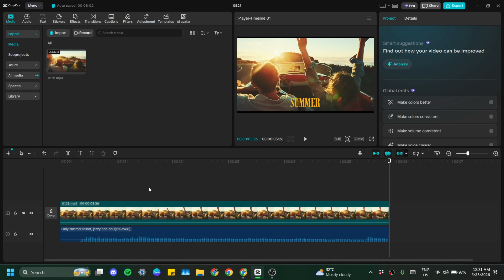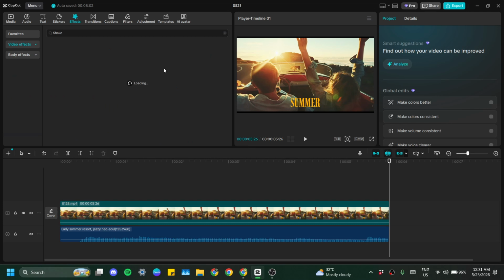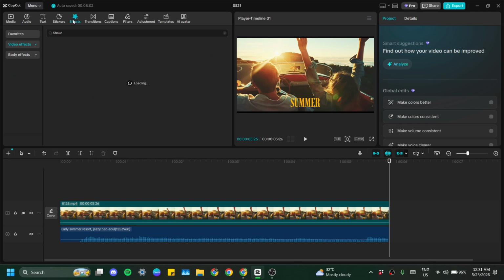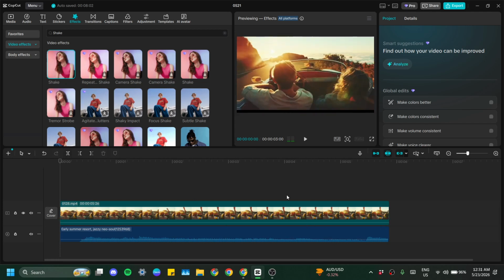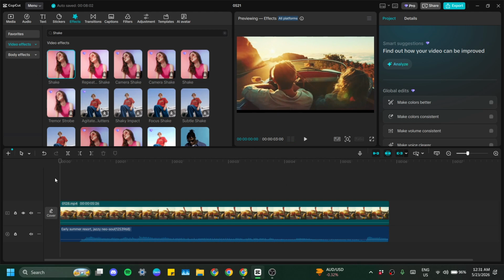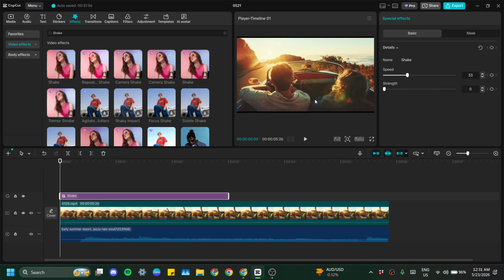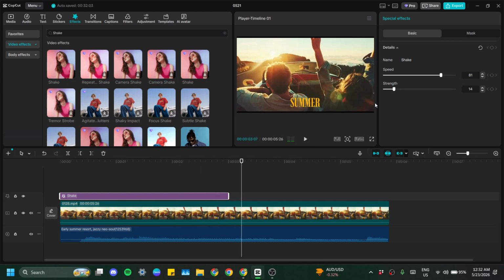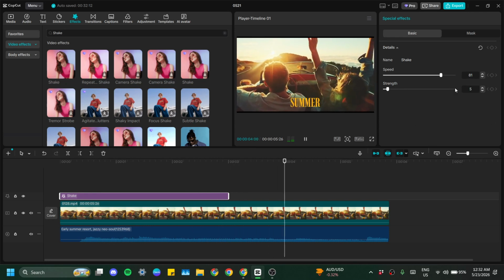How to Add Shake Effect in CapCut PC (Updated 2026 Step-by-Step Beginner Guide)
Want to make your videos more dynamic with shake effects in CapCut PC? In this updated 2026 beginner tutorial, you’ll learn how to add a shake effect in CapCut PC quickly and easily.

In this video, you’ll learn:
• How to apply shake effects in CapCut PC
• How to customize camera shake intensity and style
• How to create energetic and engaging video edits